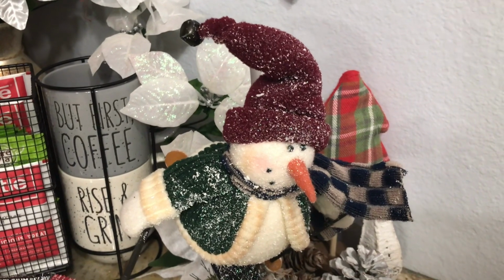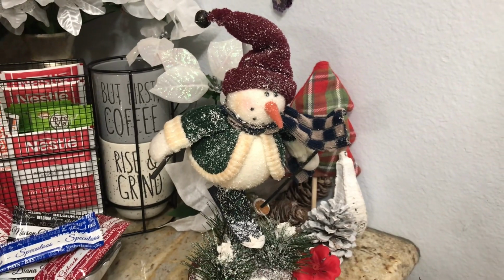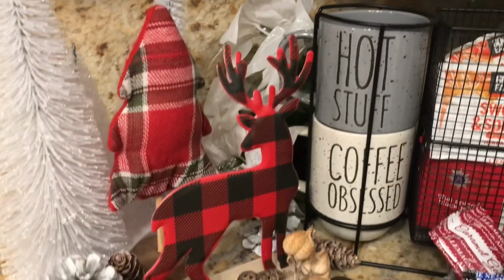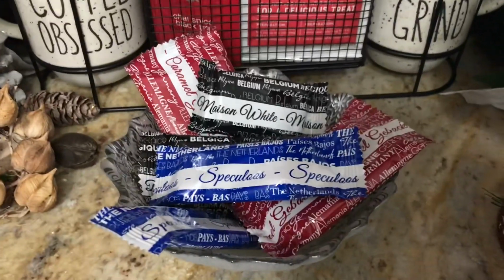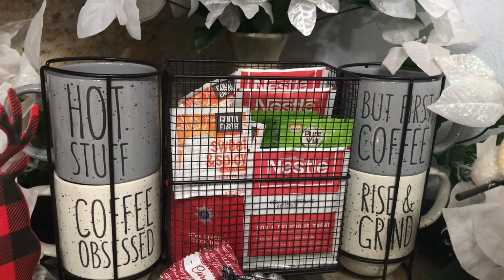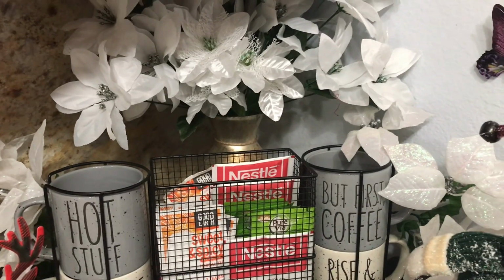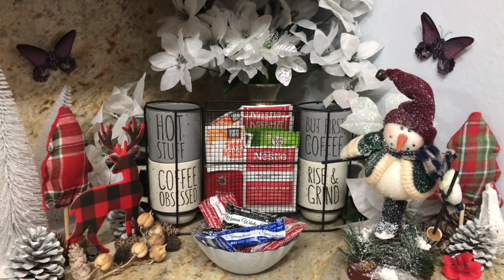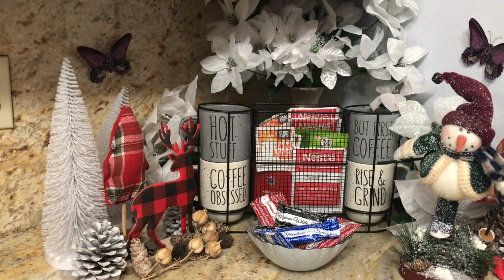Winter Wonderland Theme/Coffee bar/Cozy Corner/Grandma Sandy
Hi To all My Family and Friends Today Grandma Sandy is sharing a winter wonderland theme coffee bar in the Cozy Corner.  I hope you enjoy it. Thank you so much for stopping by thank you for all the love and support you give.

Our channel is designed for anyone interested in home decor, prepping the pantry, shopping, gardening, DIY projects, savings, inspirational talks, shout outs, Tea Tuesday, Tablescape Tuesday, coloring, or anything else we come up with.